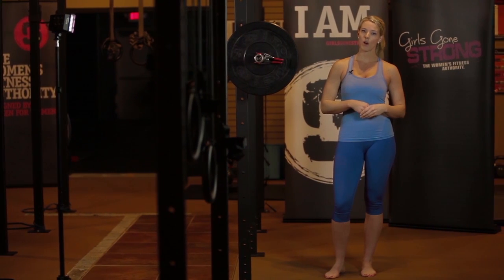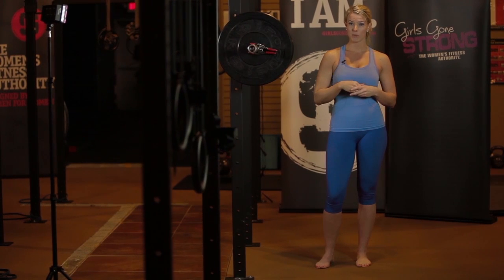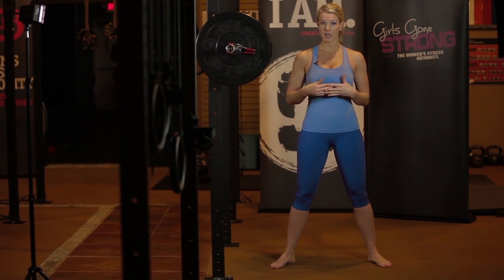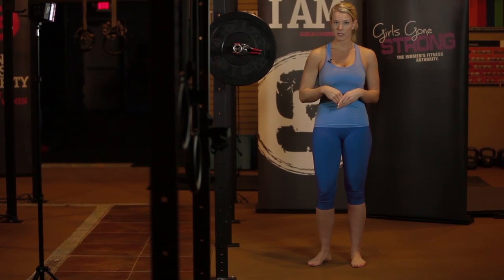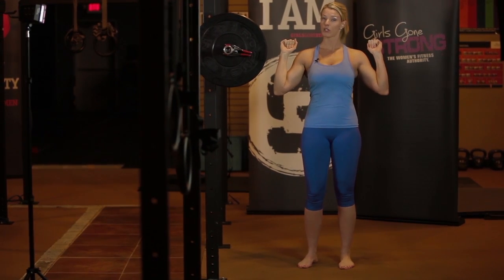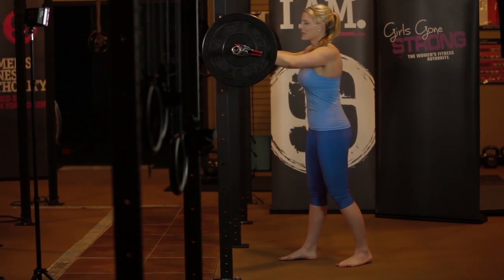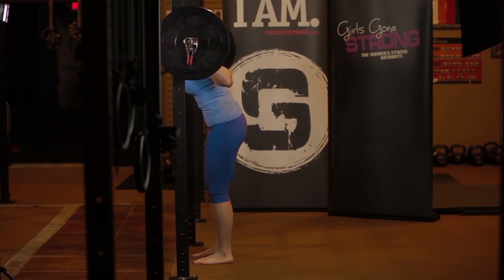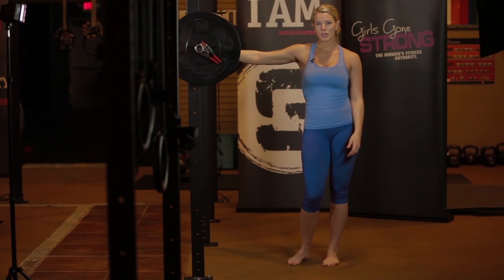Barbell Back Squat - How To Barbell Back Squat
Girls Gone Strong owner Molly Galbraith demonstrates how to properly perform a Barbell Back Squat.

Before you Barbell Back Squat, you should master a Bodyweight Squat, Goblet Squat, different Goblet Squat Variations, and Barbell Front Squats.